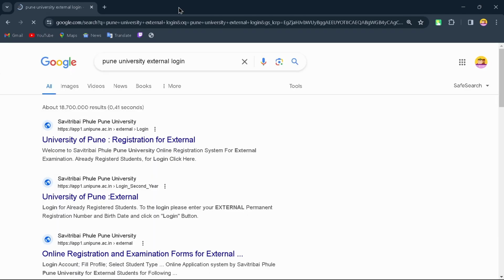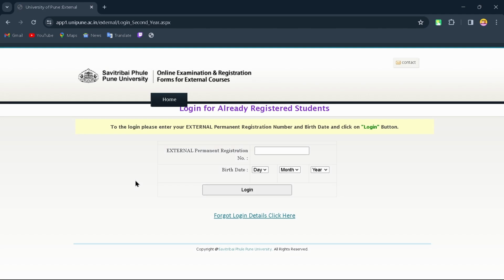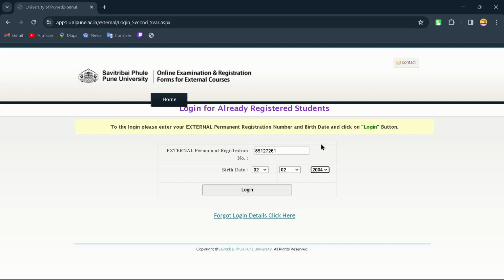How to Login to University of Pune External Account?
University of Pune External Login Unlocked! Master Access with gadgetgrasp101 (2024 Guide)
Are you an external student at Savitribai Phule Pune University struggling to navigate the online portal? Fear not, fellow learners! This gadgetgrasp101 guide unveils the secrets of logging into your University of Pune External Account